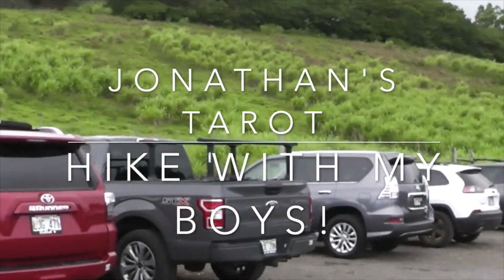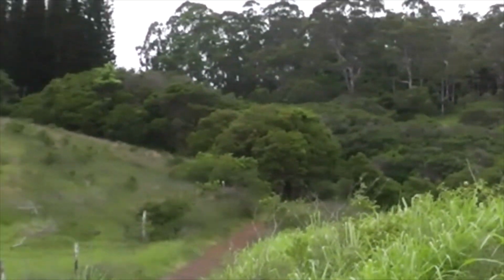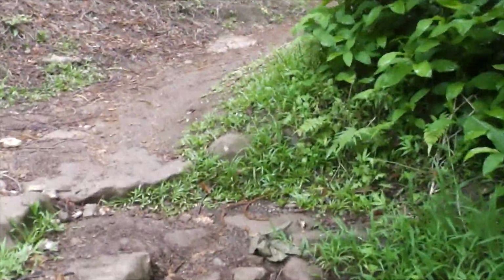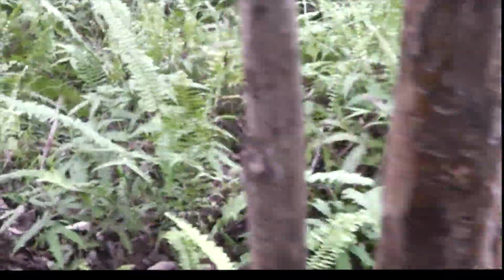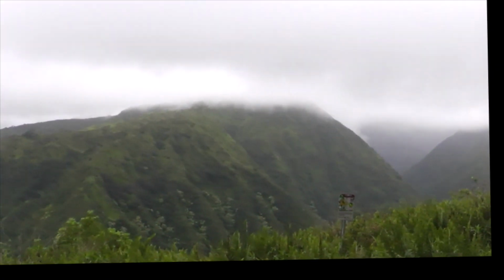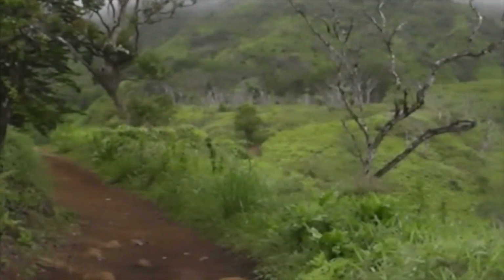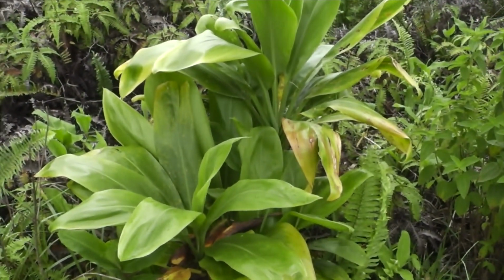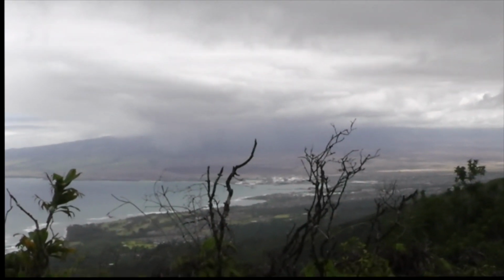Hike With My Guys on Waihee Ridge Trail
Hike on Waihee Ridge Trail on Maui.